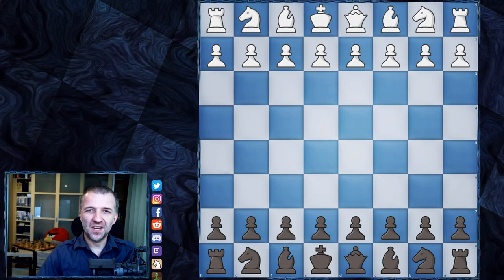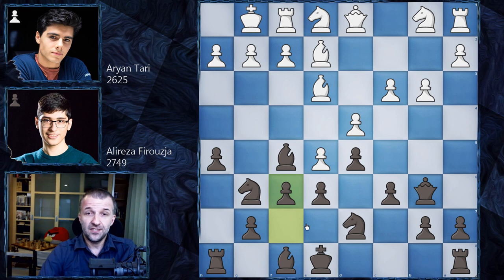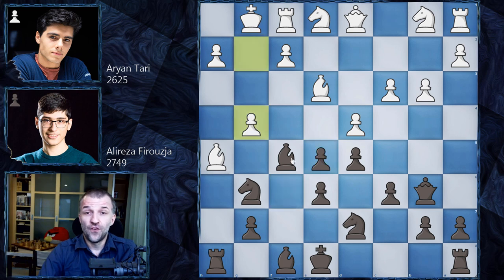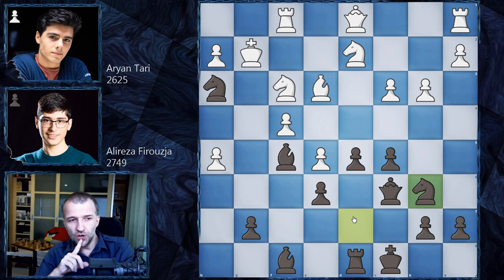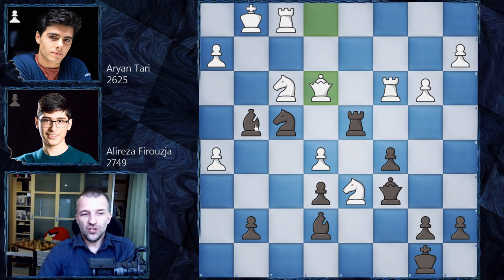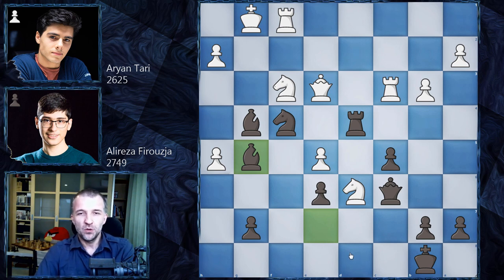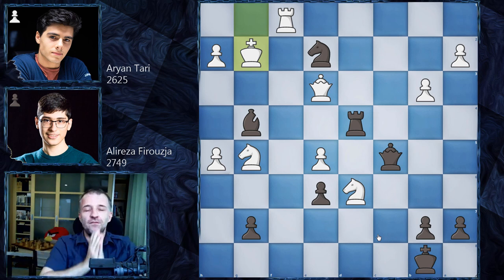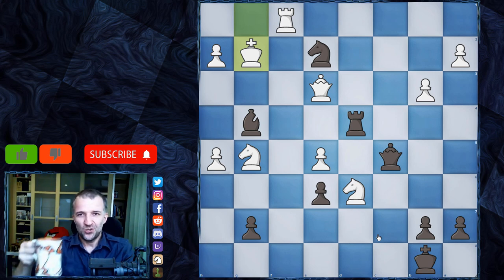Bloody Madness on the Board | Tari vs Firouzja | TATA Steel 2021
Insane game played in 4th round of TATA Steel Chess 2021 tournament. Alireza Firouzja loves to teach us how to play Caro Kann Defense, most of his game are being transformed into sharp and bloody madness. And that's what happened again in this game. If you face Firo in his favourite opening you really have to be ready for craziness, and you really have to know how to play Caro Kann as white.

Watching chess videos for intermediate players channels helps to learn chess strategy but also teaches you how to enjoy chess in general. We strongly recommend following our videos to increase awareness in critical positions that can appear in your games. If you want to see more Alireza Firouzja chess games or learn how to play Caro Kann Advance Variation, don't forget to follow the future best chess channel and see you in the next one. Another chess videos for beginners are coming.

The Tata Steel Chess Tournament is considered as one of the most prestigious international chess competitions on the international calendar. During its 83 years of history, the so-called “Wimbledon of Chess” has been fortunate to welcome an impressive list of renown international chess GrandMasters from around the world. Time format: 100 Minutes for 40 moves, followed by 50 minutes for 20 moves, then 15 minutes for the remaining moves with 30 seconds cumulative increment for each move starting from the first move.

Aryan Tari vs Alireza Firouzja, Wijk aan Zee 2021
Caro-Kann Defense: Advance Variation, Short Variation [B12]
1. e4 c6 2. d4 d5 3. e5 Bf5 4. Nf3 e6 5. Be2 Ne7 6. c3 Ng6 7. O-O Nd7 8. Ne1 h5 9. Be3 Qb6 10. b3 f6 11. Bxh5 fxe5 12. g4 Rxh5 13. gxh5 Nf4 14. dxe5 Nh3+ 15. Kg2 c5 16. f4 Qc6 17. Nf3 O-O-O 18. Nbd2 Nb6 19. Qe1 Be7 20. Rc1 d4 21. cxd4 Nd5 22. Nc4 Ndxf4+ 23. Bxf4 Nxf4+ 24. Kg1 Bg4 25. Rc3 Rxd4 26. Nd6+ Kb8 27. Qe3 Bg5 28. Rxc5 Qxc5 29. Nxg5 Ne2+ 30. Kg2 1/2-1/2

0:00 Start
0:07 Introduction
0:44 Chess game

BTC: 3PS4MzhvGxf1UMy9Jy6oKyDfmq6RLTHy2M
ETH: 0x8B6f7C1eE5D683fEF0F58d37aB855244fED966Df
LTC: MBqUjZteEa4c6ANi7HGM538btTxii41T1r